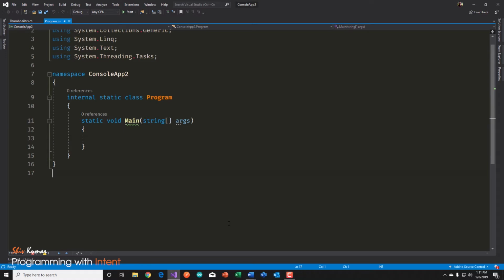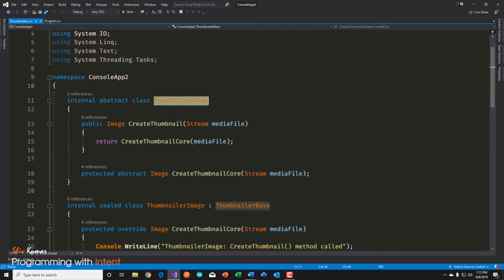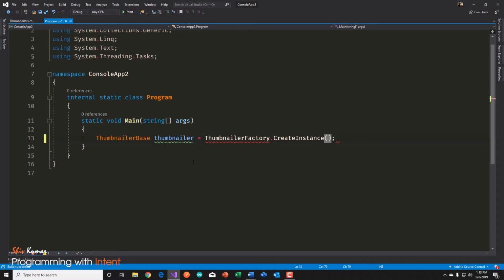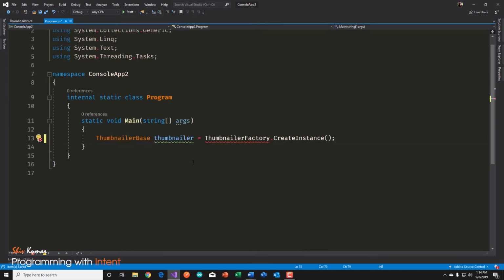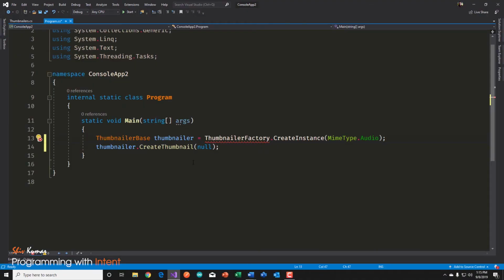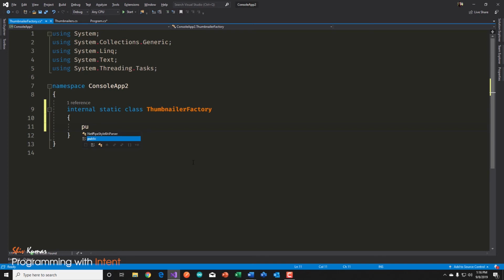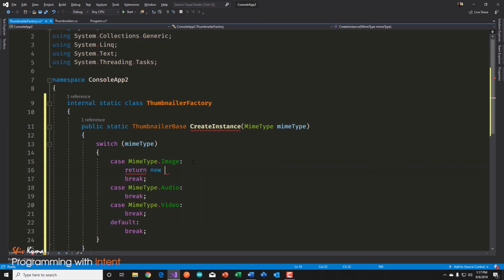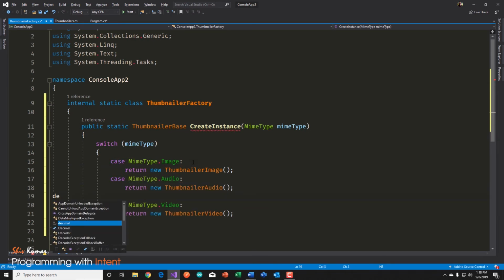Factory Pattern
The Factory Pattern, not to be confused with the Factory Method Pattern, is an extremely simple yet useful pattern to have in your toolbox.

In this video I explain what the Factory pattern is and when and how to use it by way of examples.